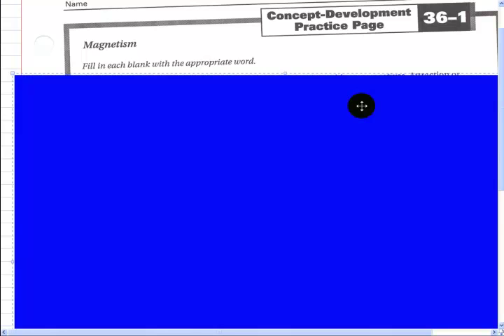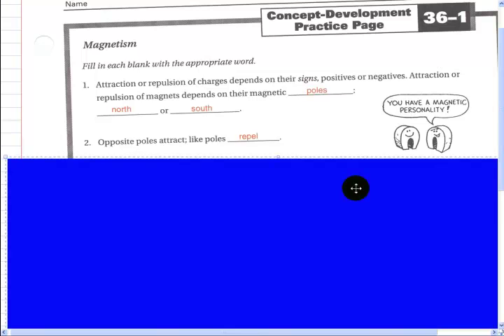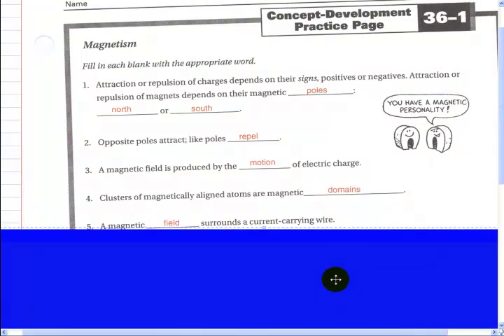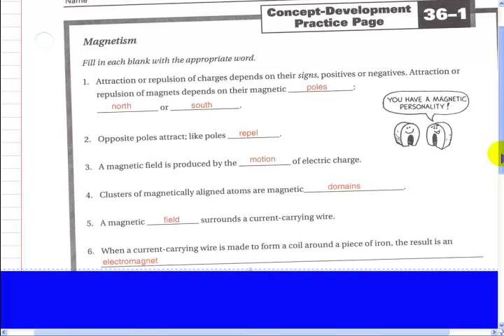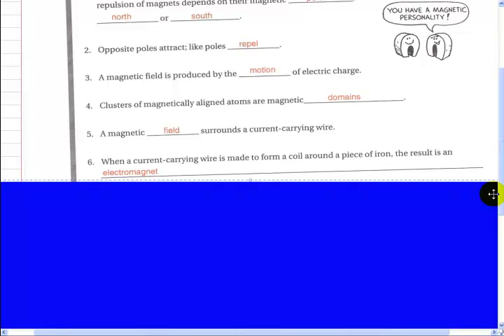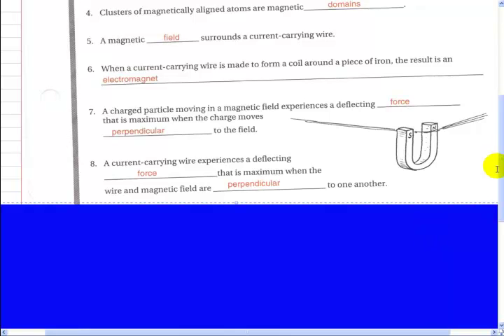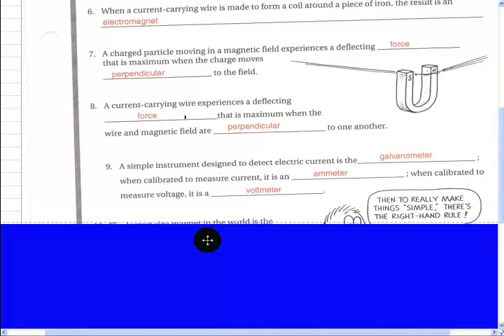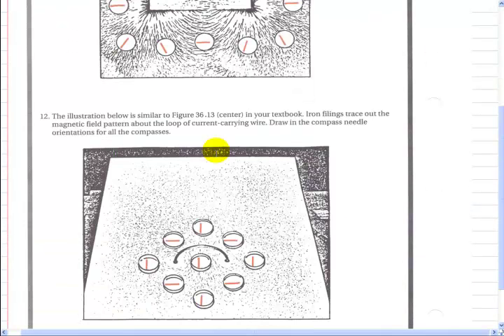Worksheet 36 1 Magnetism